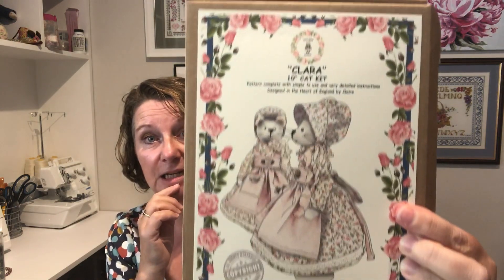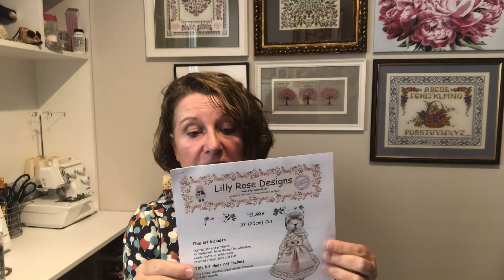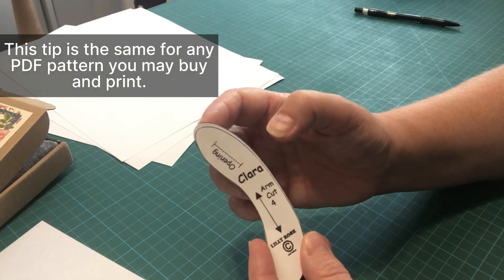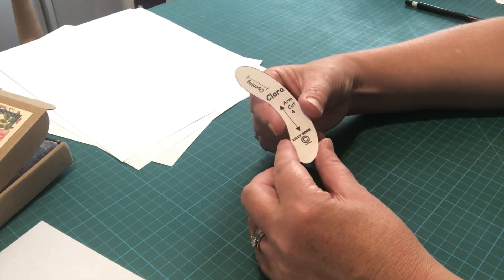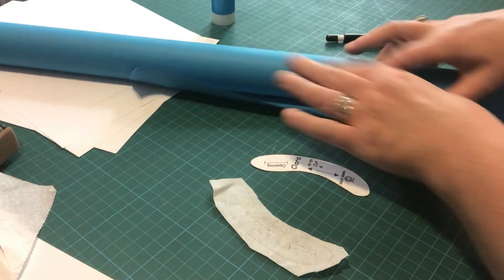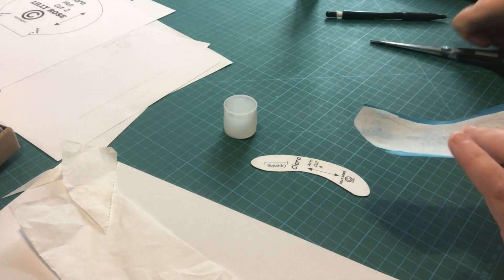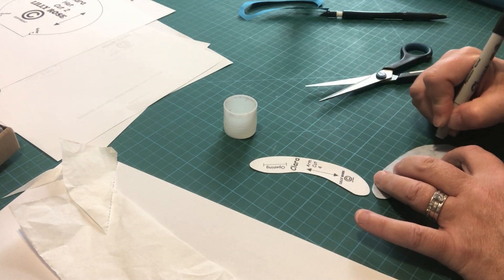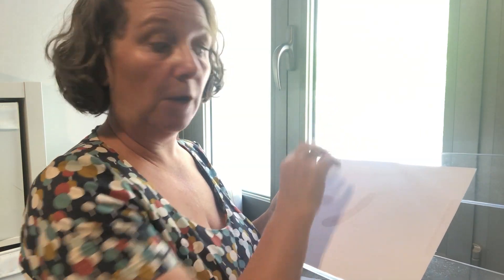Lilly Rose Dolls Apple Blossom Woodland Collection - Clara the Cat Sewalong Part One - Pattern Prep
Join me in my first foray into making Clara the Cat from the Lilly Rose Dolls Apple Blossom Woodland Collection by Claire and Richard.

Claire and Richard have very kindly sponsored this video by providing me with the kit and I have great fun delving into the contents with you to show you what is included.

You can buy your kits and look at the other designs available over and I'm thrilled to be working with Claire and Richard to bring you these video sewalongs in the coming weeks.

In Part One we will be working with the paper pattern to make templates for future sews. The techniques in this video will work for all doll making patterns you are working with and so can be applied to multiple projects.

Happy stitching.

Claire x